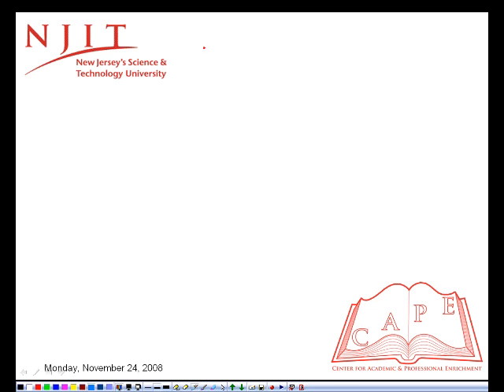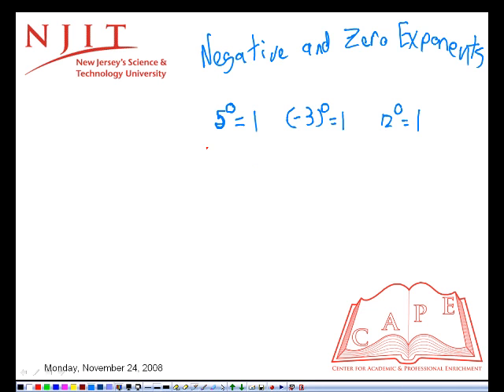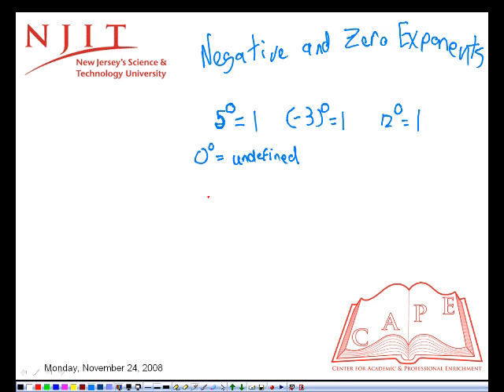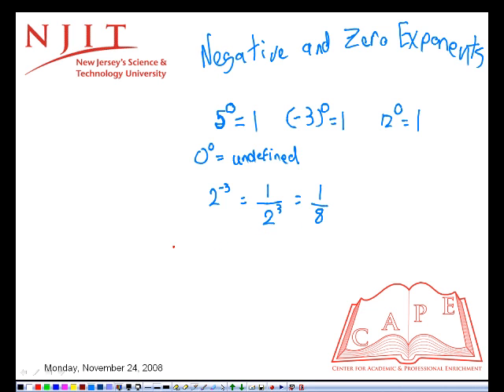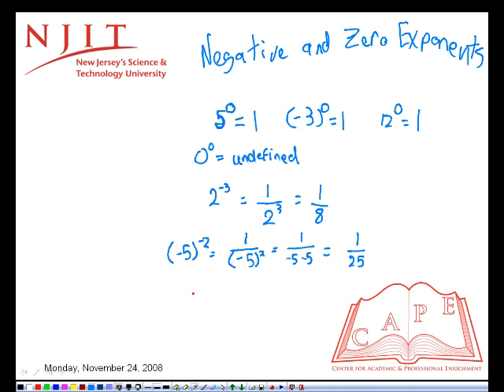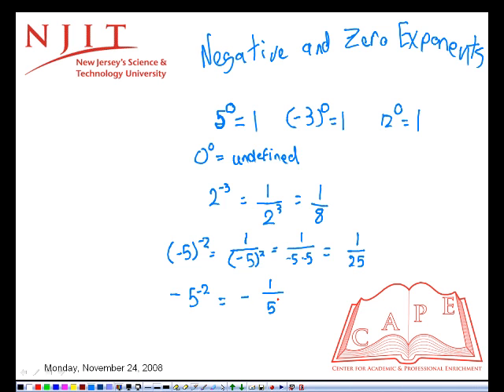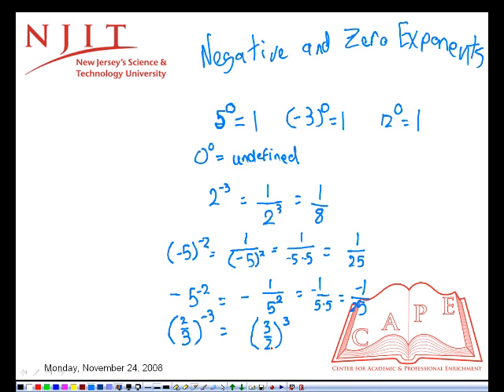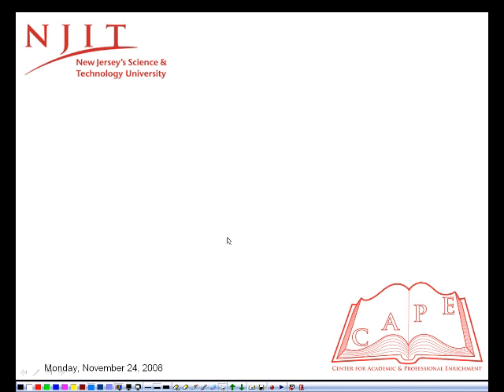Zero and Negative Exponents - 11-24-08 - Matan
examples of zero and negative exponents